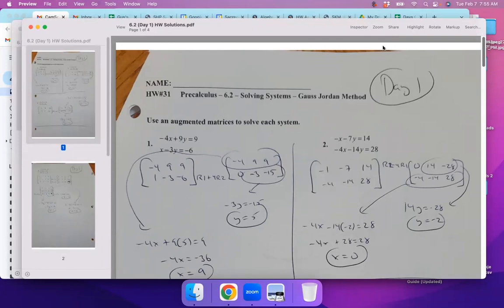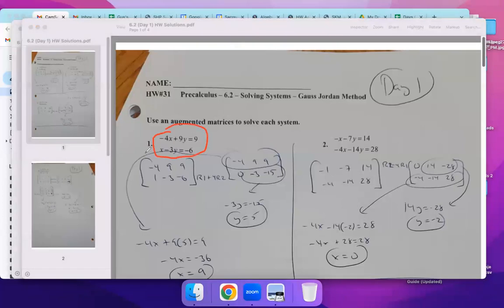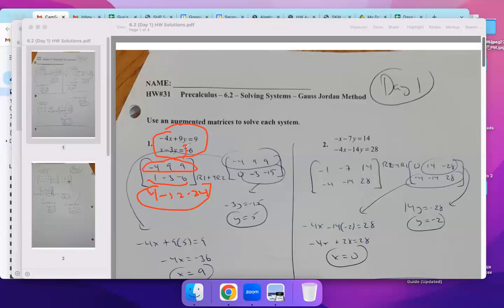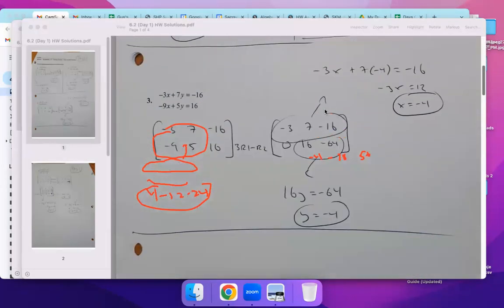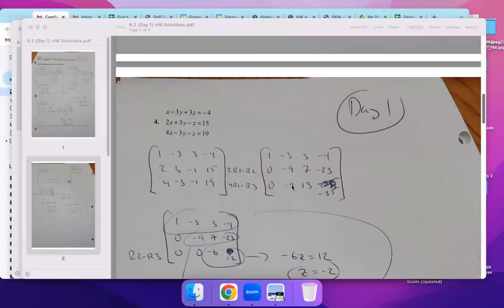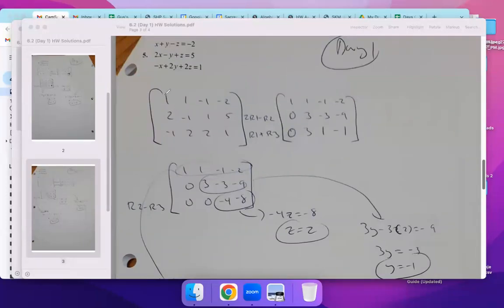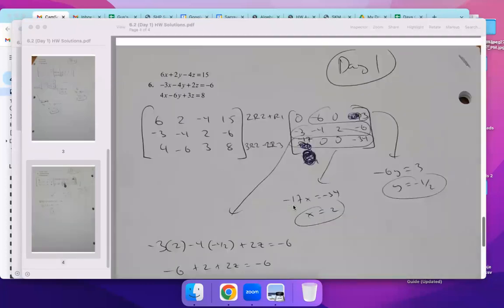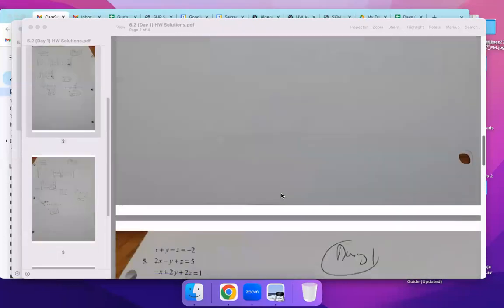Section 6 2 Day 1 HW Solutions